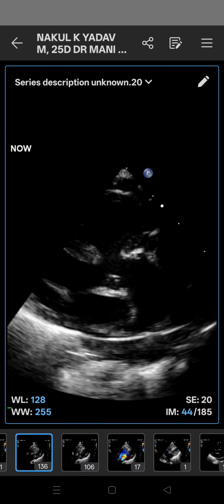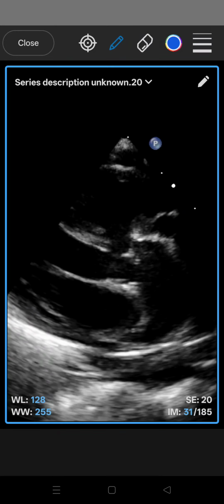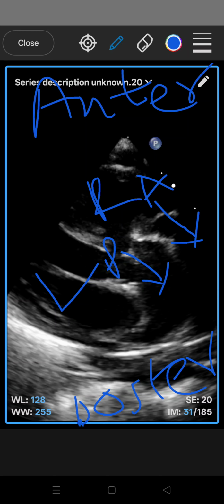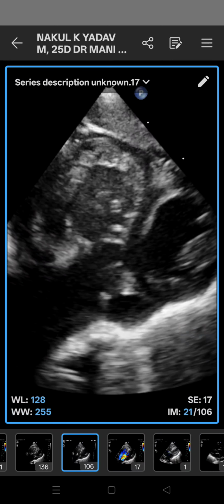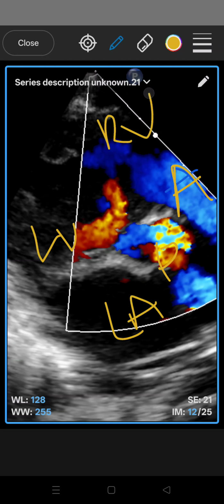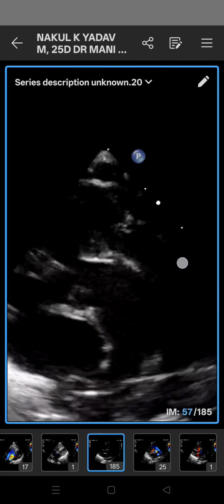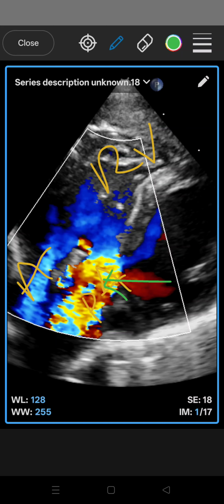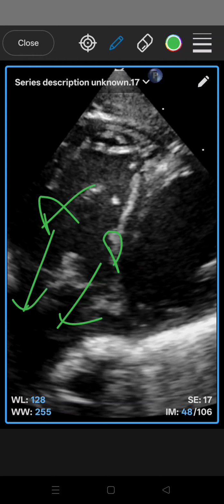D transposition of great arteries